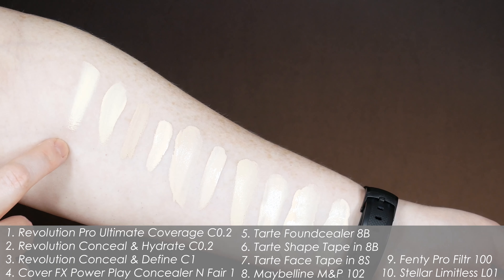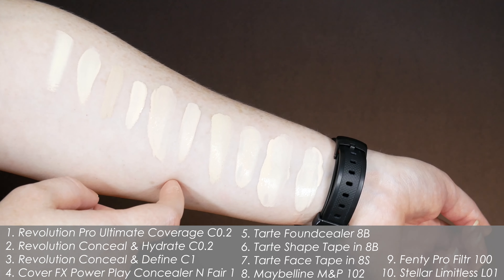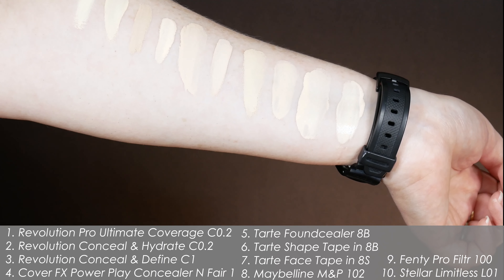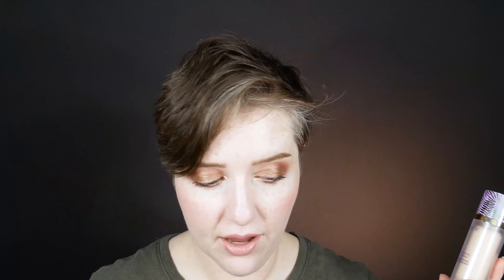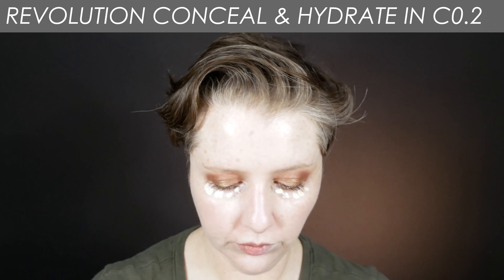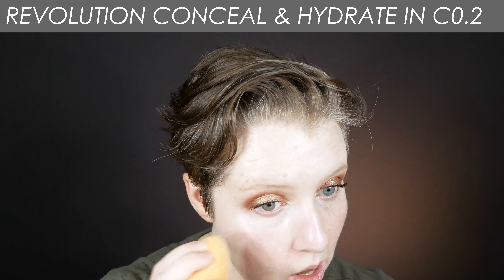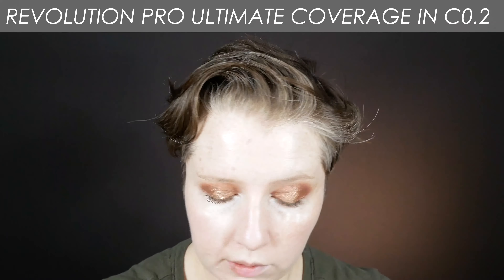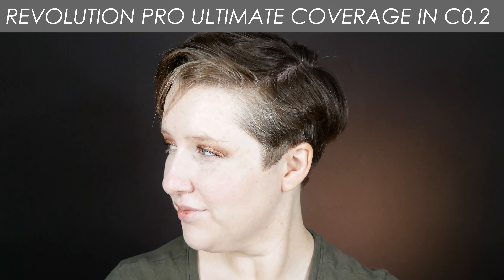Revolution Conceal & Hydrate C0.2, Complete Coverage C0.2, Tarte Foundcealer 8B Swatches, Demo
Trying out some new concealers and foundation today. I also did comparison swatches. Hair / personal stuff

If you enjoy my videos, please considering supporting what I do. Thank you!

Stuff used:
 - Makeup Revolution Conceal & Hydrate in C0.2
 - Revolution PRO Complete Coverage Crease Proof Concealer in C0.2
 - Tarte Babassu Foundcealer Skincare Foundation in 8B Porcelain Beige

Swatches:

1. Revolution Pro Ultimate Coverage C0.2
2. Revolution Conceal & Hydrate C0.2
3. Revolution Conceal & Define C1
4. Cover FX Power Play Concealer N Fair 1
5. Tarte Foundcealer 8B
6. Tarte Shape Tape in 8B
7. Tarte Face Tape in 8S
8. Maybelline M&P 102
9. Fenty Pro Filtr 100
10. Stellar Limitless L01

My best color matches are Smashbox Studio Skin in .1, Clinique Even Better Foundation in CN 0.5 Shell, Makeup Revolution Conceal & Define Foundation in F0.2. My favorite concealers are Cover FX Power Play Concealer in N Fair 1 and MAC Studio Fix Concealer in NC10 (for less coverage, more natural finish). My favorite powders are Stellar Cosmic Face Haze Finishing Powder (not setting powder) and NARS Light Reflecting Setting Powder Pressed. My best wearing foundation currently is the NYX Can't Stop Won't Stop in Pale - see video here for details! and Hard Candy Glamouflage (new formula)

Ulta $10 off with a new account

Glambot (where I sell my used makeup): $10 off a purchase